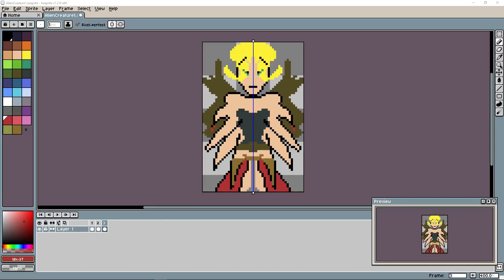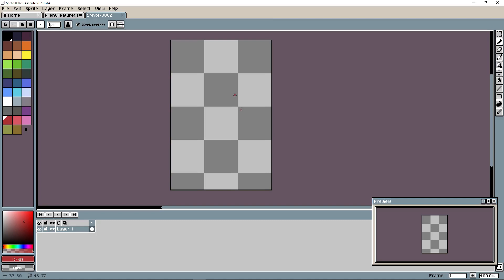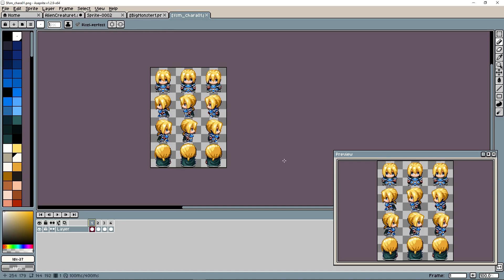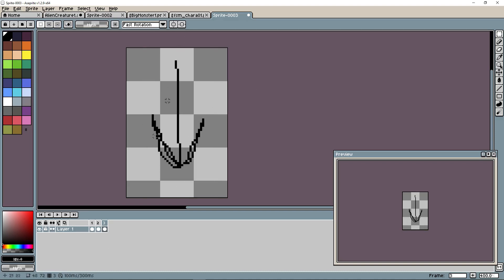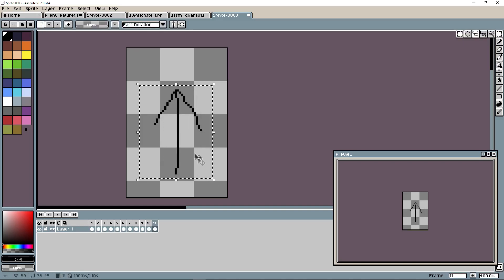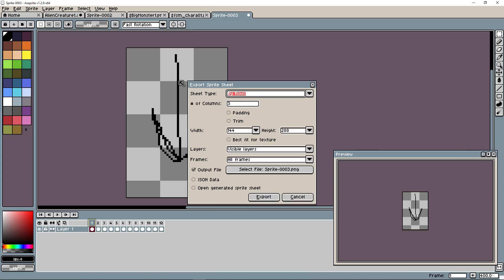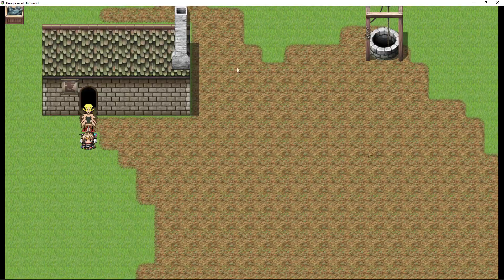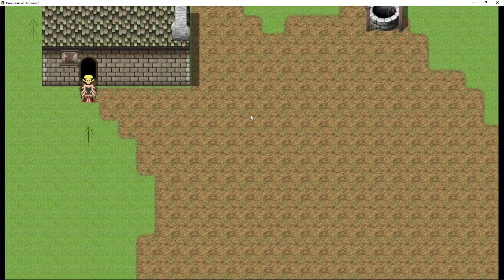How to make RPGMaker MV Spritesheets with Asperite Guide - RPGMMV Tutorials RMMV Tutorial Tut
How's it going everyone in this quick RPG Maker MV Tutorial I'll show you how to make spritesheets with asperite that work with the file format, structure and layout that the RPG Maker MV Engine will read and display. :)